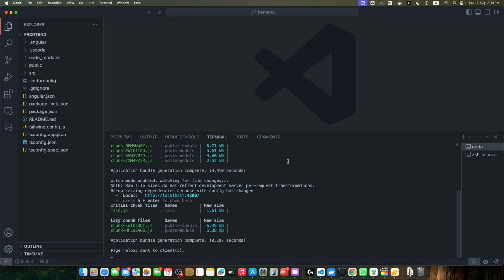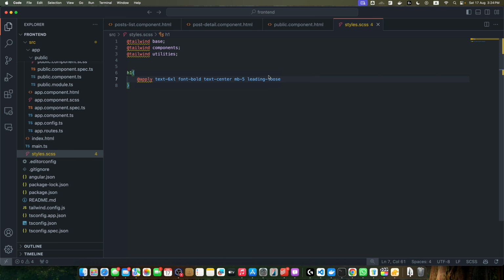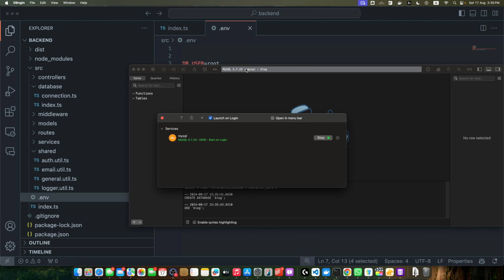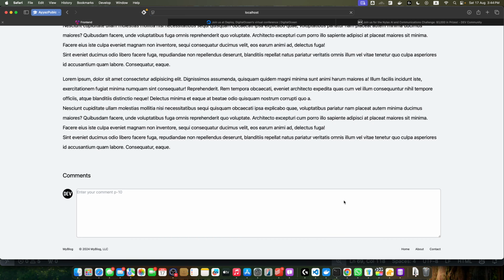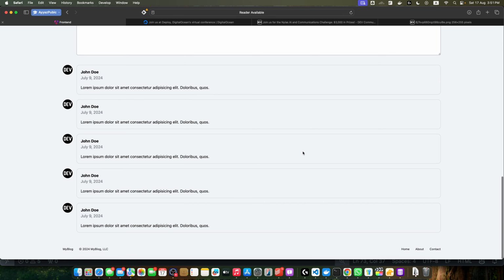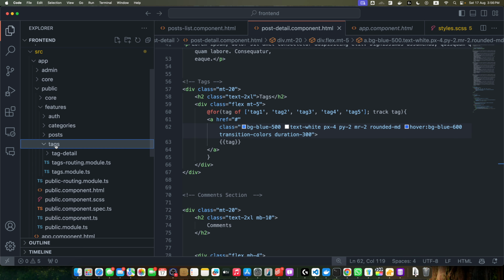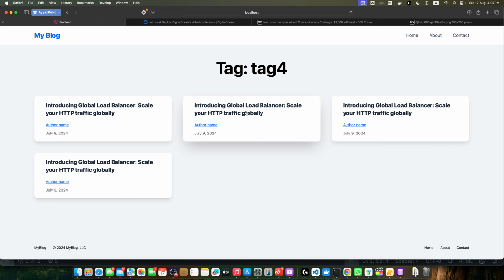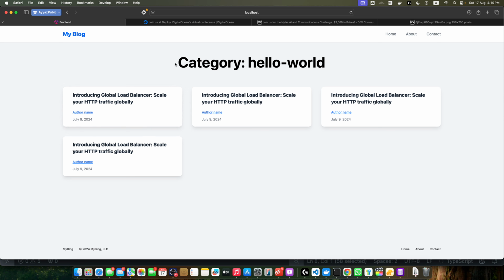Blog UI: Post Details, Comments & Category Pages | Full-Stack Blog Course #17 - Frontend Design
In this video, I continued developing the frontend of a blog platform. I focused on enhancing the design and functionality of the post detail page, including adding shadows to card components and improving animation transitions when hovering over them. I also worked on styling the post detail page, added a comment section with database integration, and made the categories and tags interactive. Lastly, I explained how to dynamically access and display related posts.

Chapters:
00:00 Introduction
00:10 Adding Shadow to Cards
02:30 Enhancing Shadow Animations
05:00 Styling the Post Detail Page
08:15 Adding and Styling Comments Section
15:40 Inspecting Database Structure
21:05 Handling Overflow Issues
29:18 Making Categories and Tags Interactive
34:44 Implementing and Styling Category Page
40:50 Troubleshooting Routing Issues
47:00 Finalizing Details and Wrapping Up